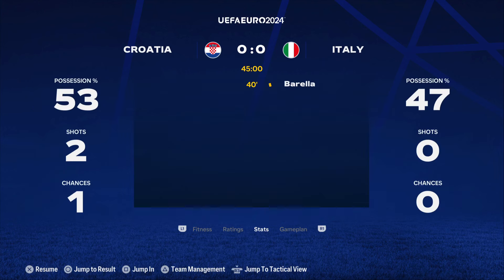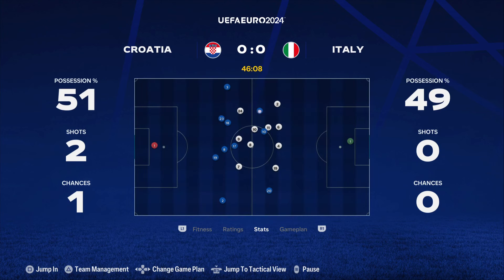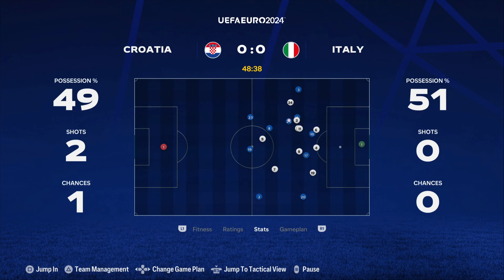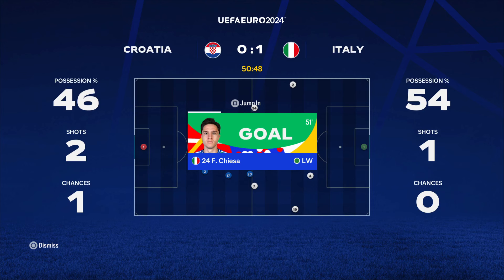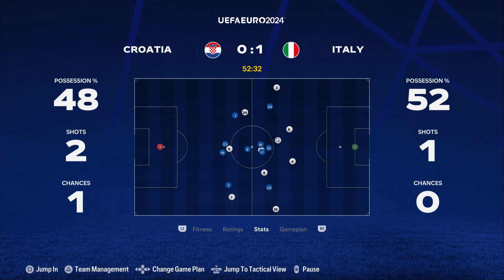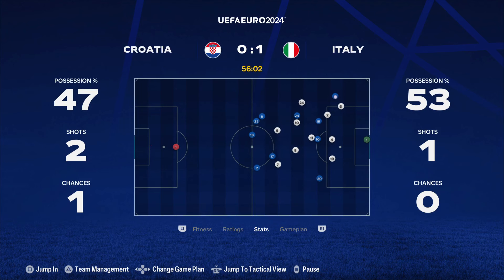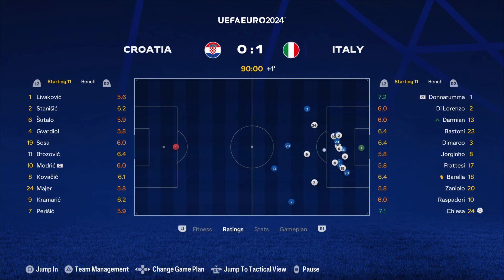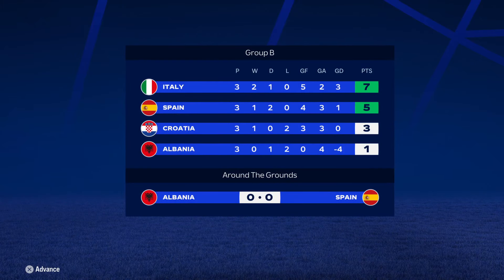Italy v. Croatia, Group B, Euro Cup 2024 [FC 2024 Sim]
In this video, I simulate Euro Cup 2024 matches using FC 2024 video games.